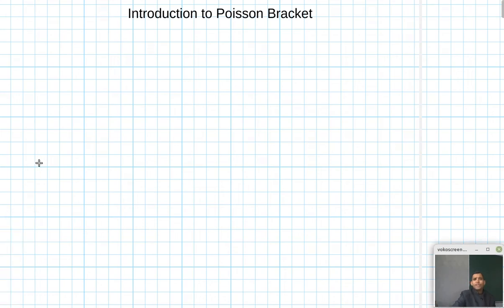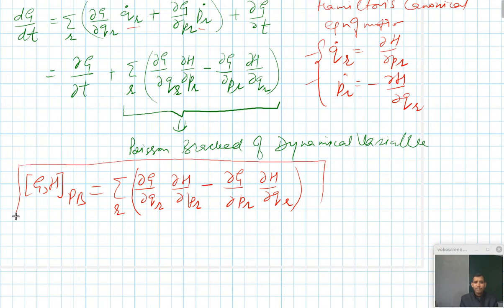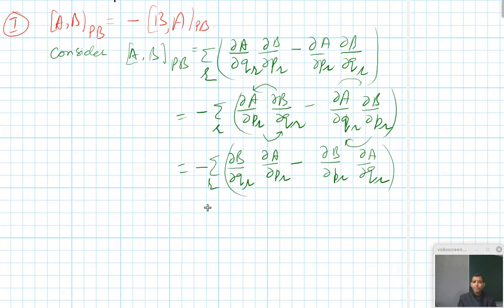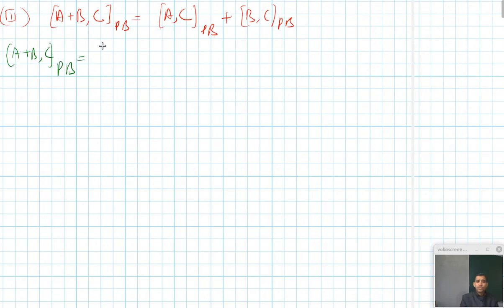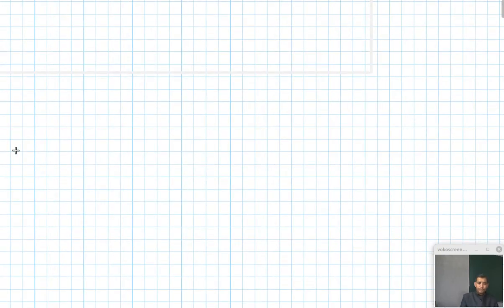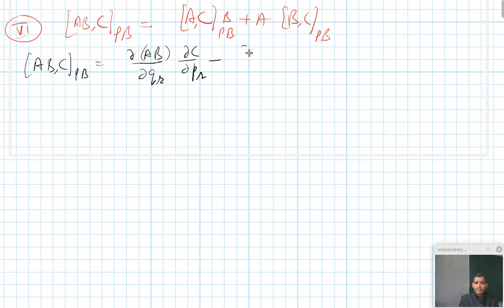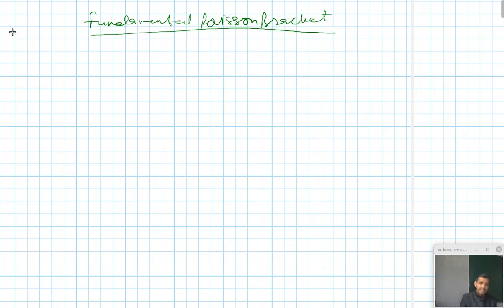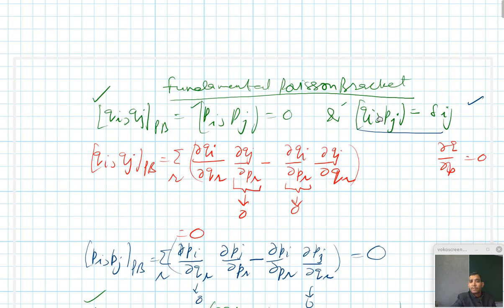Lecture 2.5: Introduction to Poisson Bracket and Their Properties